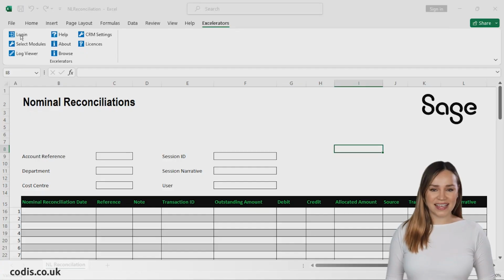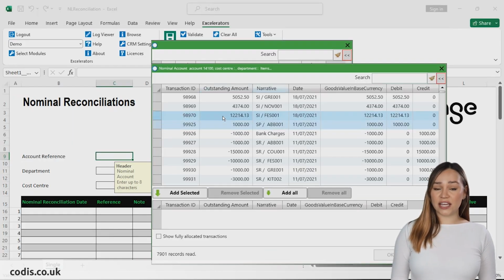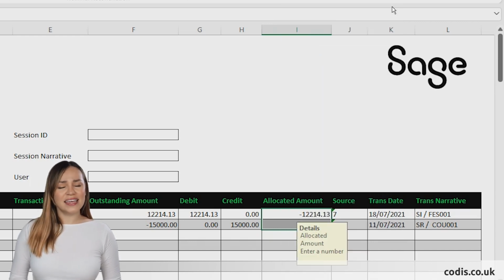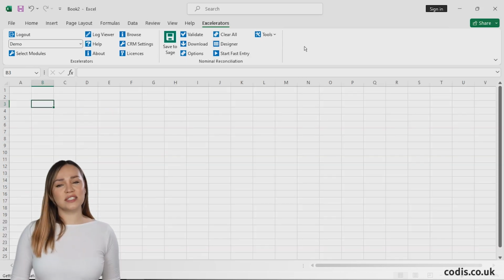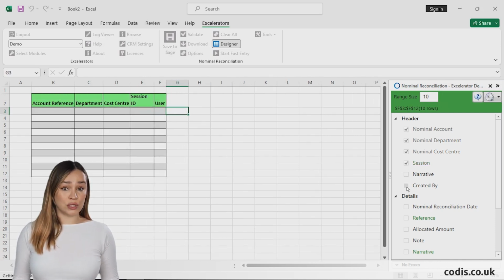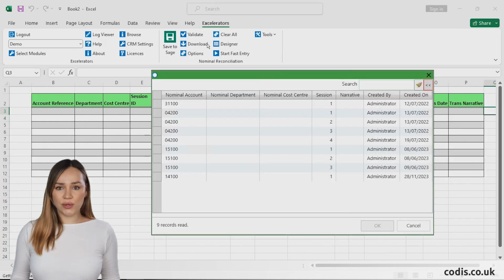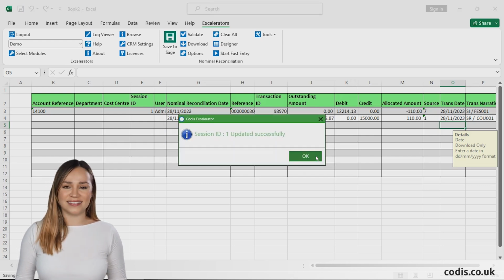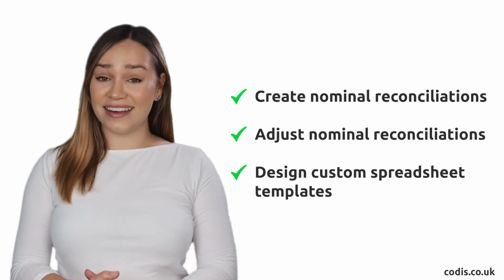How to Reconcile Nominal Accounts in Sage 200 using Excelerator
In this tutorial, we’ll show you how to effortlessly reconcile your Nominal Accounts in Sage 200, all from within an Excel spreadsheet using the powerful Codis Excelerator add-in. Curious about how the Nominal Reconciliation module can simplify your accounting process? Dive deeper by checking out this blog post!

Content of this video:
00:00 - Introduction
00:13 - Use of Nominal Reconciliation
00:25 - Reconciling Nominal Transactions
01:31 - Designing a custom template with the designer
02:12 - Adjusting a previous allocation
02:39 - Un-allocating Nominal Transactions
03:02 - Ask Us! - Contact us
03:18 - Thanks for watching - Contact us